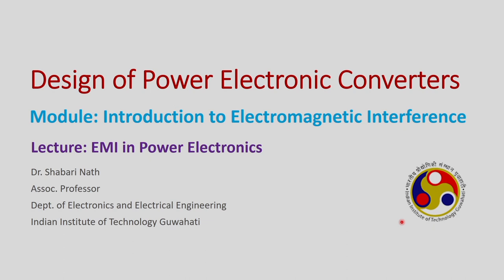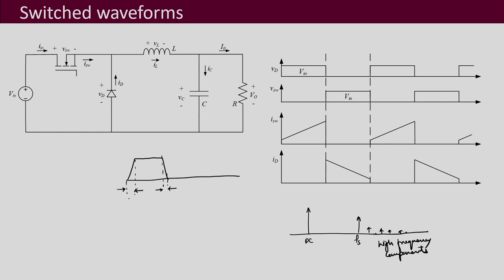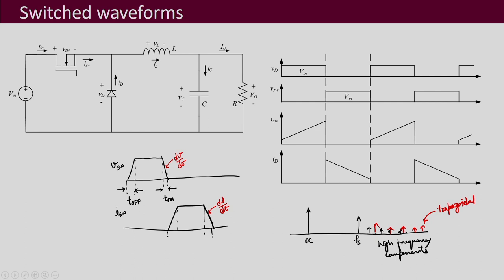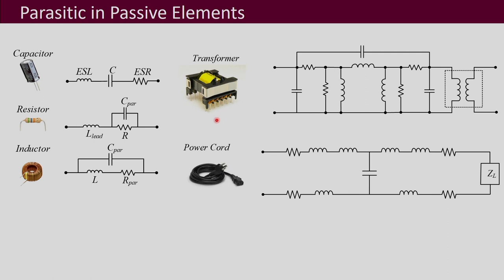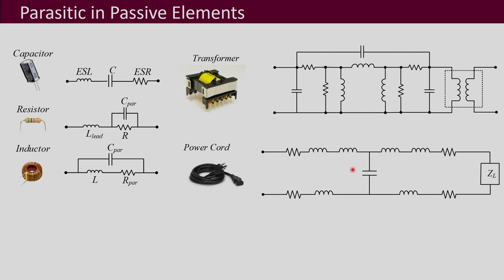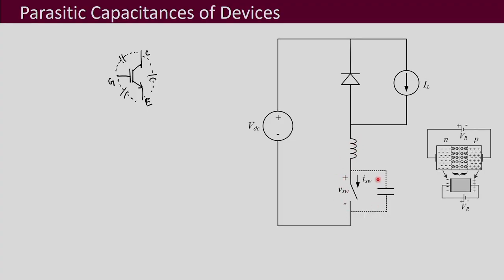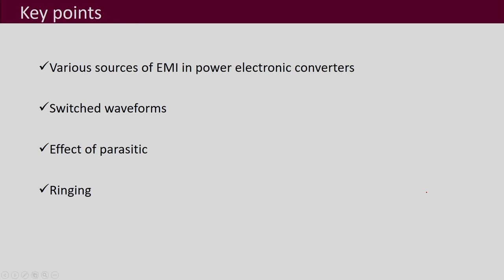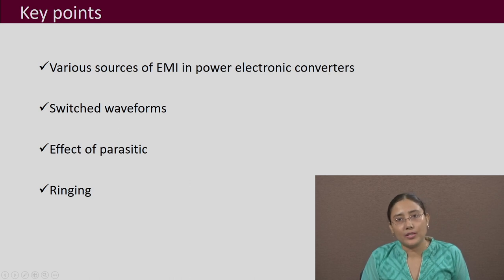Lec 56: EMI in Power Electronics